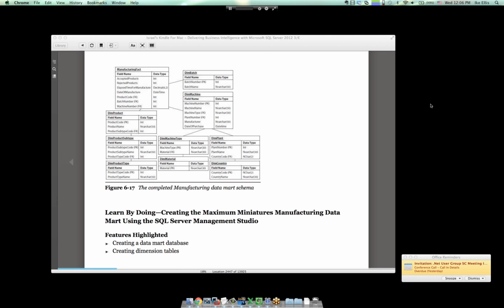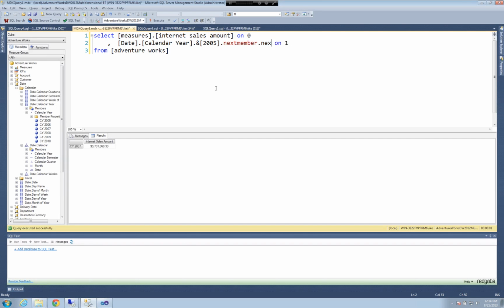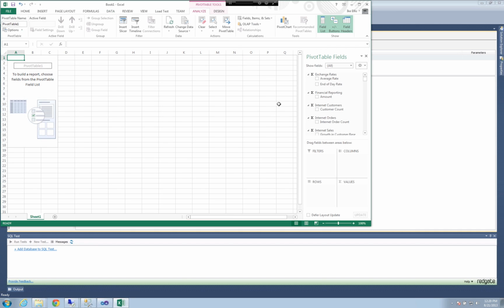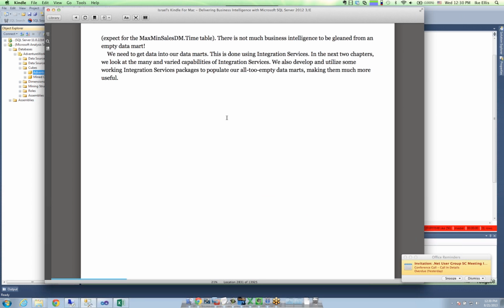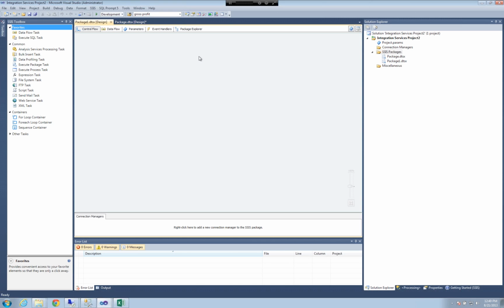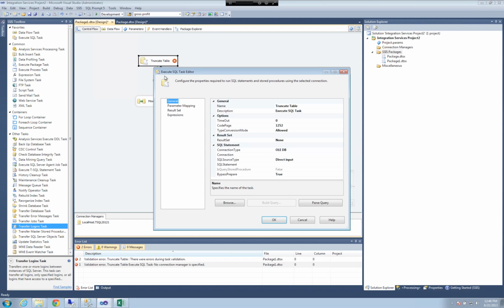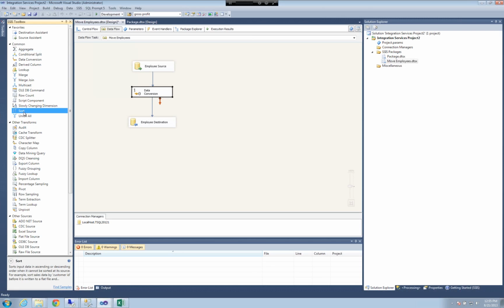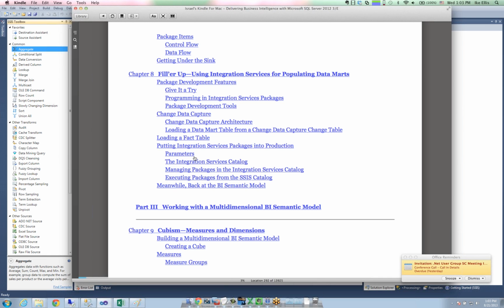SQL Pass Book Readers - Delivering Business Intelligence - August 2013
Chapters 4, 5, & 6 - Here we talk about the Microsoft Business Intelligence stack and data warehouse design.